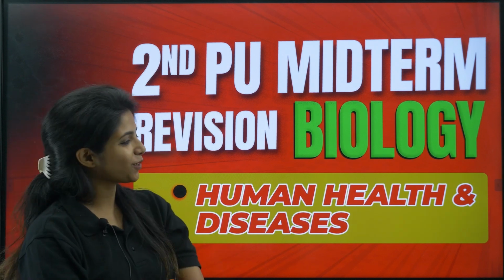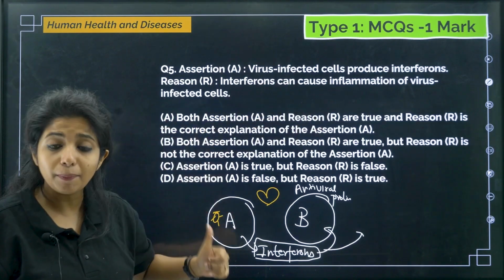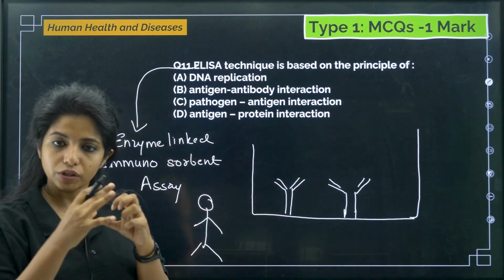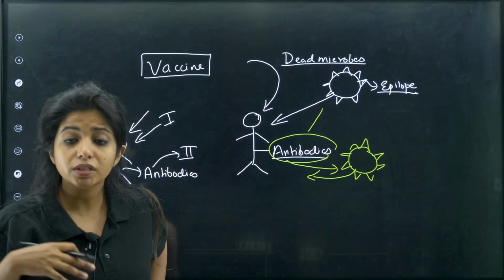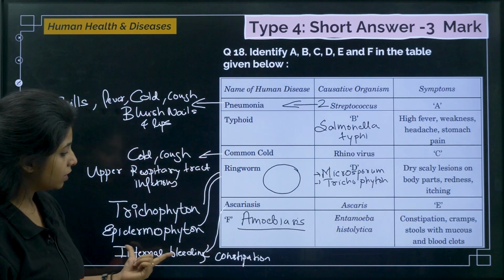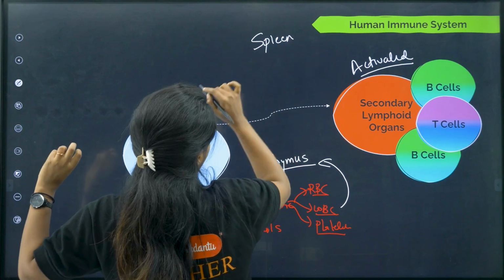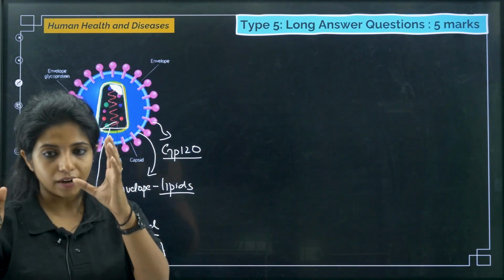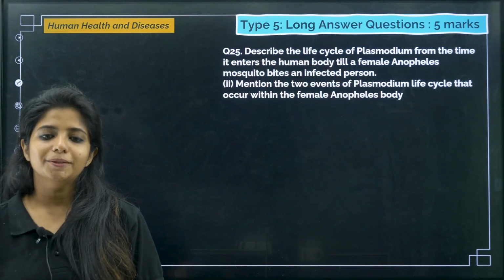2nd PU Biology Midterm Most Expected Questions | Class 3 | Human Health & Diseases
Hello, 2nd PU students! Welcome to our midterm revision series, where we cover the most expected questions for your upcoming Biology midterm exam. In this Class 3 session, Jasmine Ma'am will guide you through the key questions from the Human Health & Diseases chapter, along with detailed solutions.

🔍 What You'll Learn in This Class:

☑️ Most expected questions for the 2nd PU Biology midterm exam
☑️ In-depth explanations of important topics from Human Health & Diseases
☑️ How to approach and answer these questions effectively
☑️ These questions are also crucial for your 2nd PU Board Exams, so make sure to revise thoroughly!
🎯 Key Takeaways:

☑️ Boost your confidence by solving high-probability questions
☑️ Understand concepts clearly with step-by-step solutions
☑️ Strengthen your preparation for both midterms and the board exams